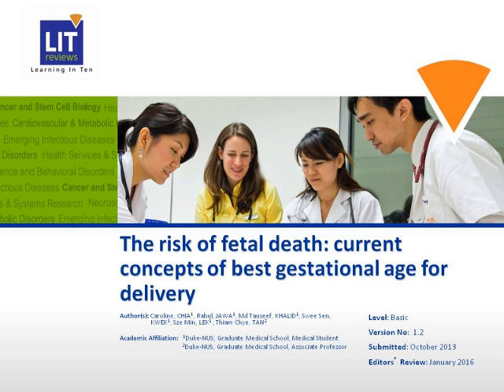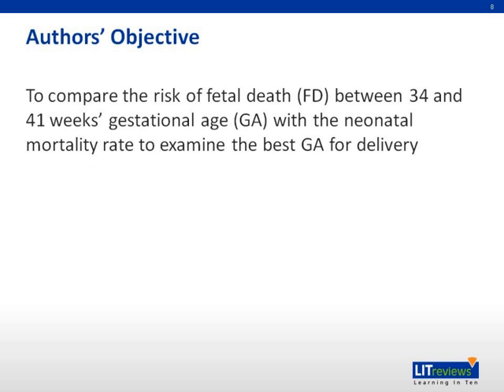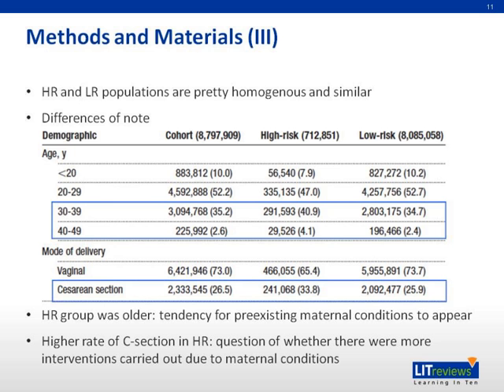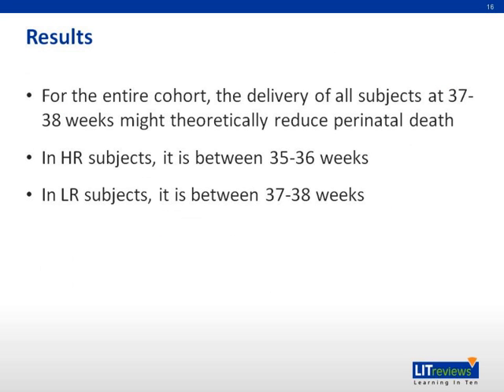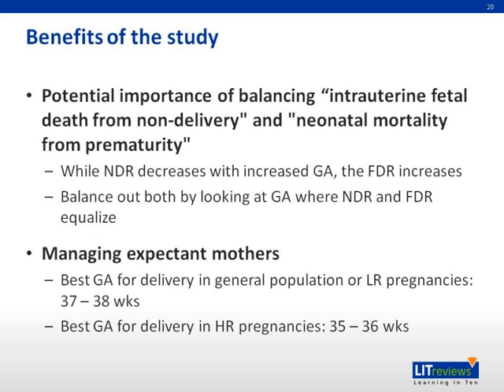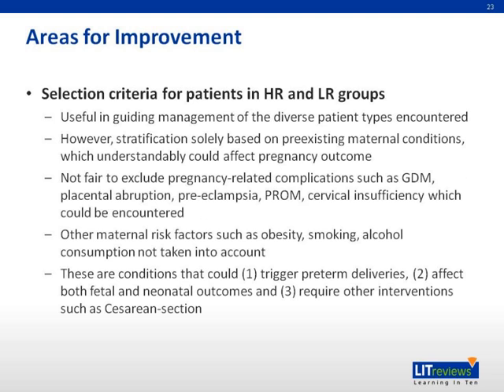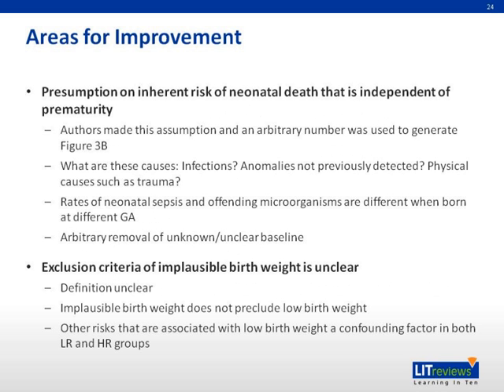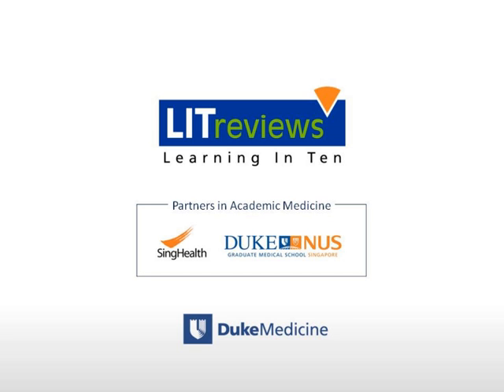The Risk of Fetal Death